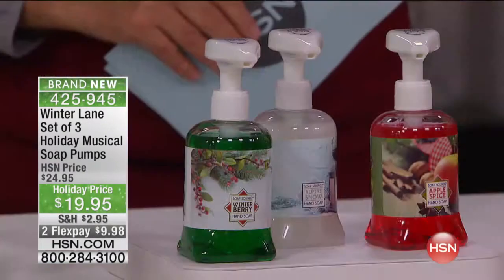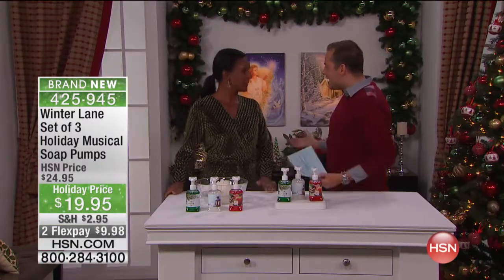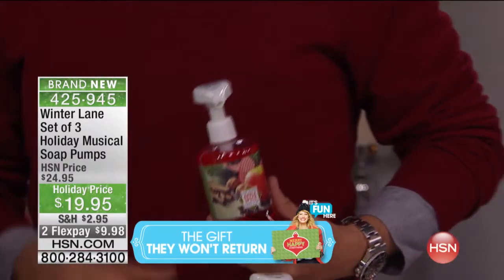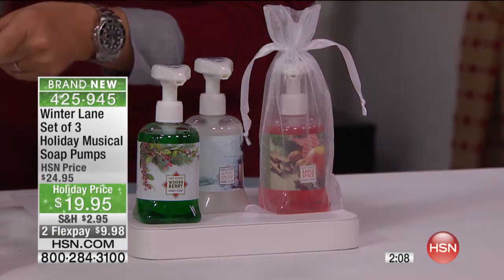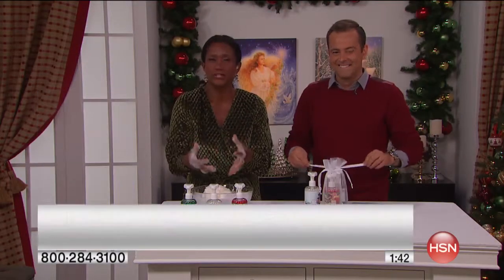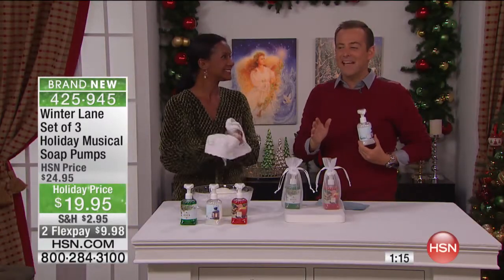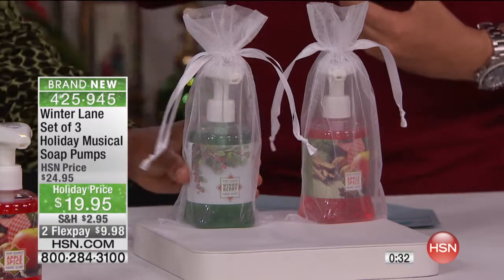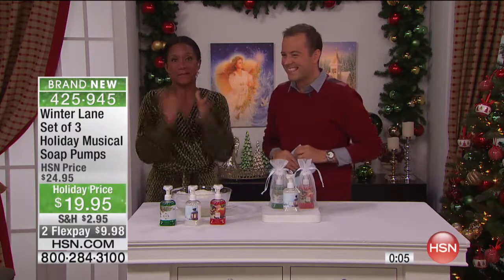Winter Lane Set of 3 Holiday Musical Soap Pumps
Make hand washing fun for everyone this season with these musical soap dispensers. Just press the top of the pump on the magic spot to hear holiday...